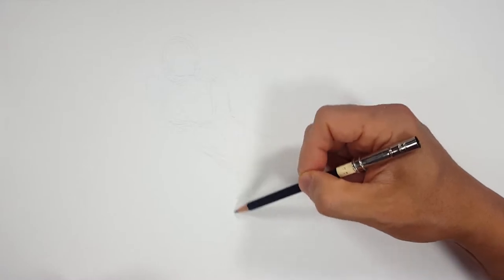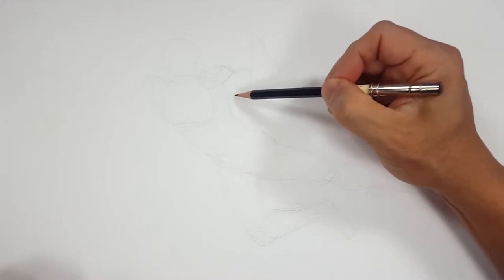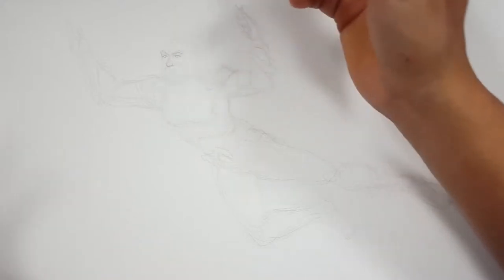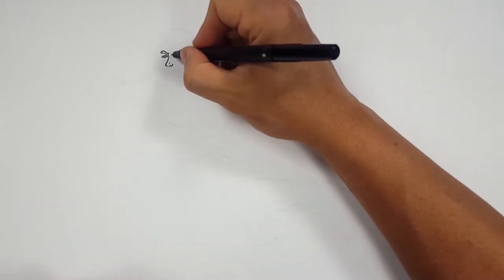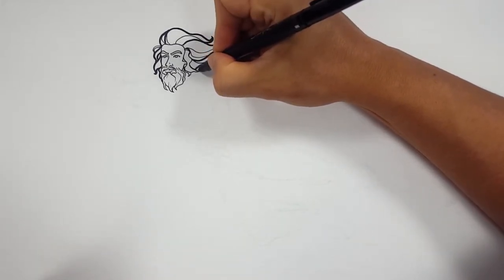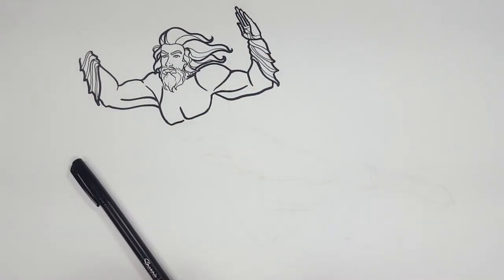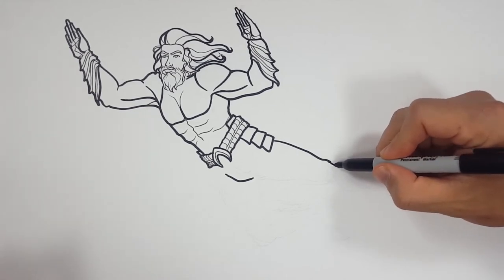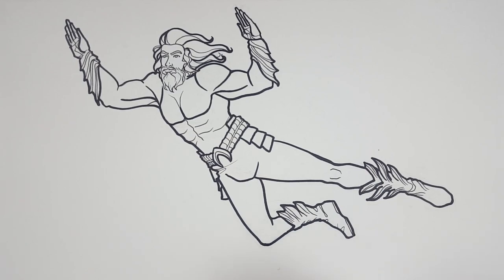How i Draw AQUAMAN from FORTNITE and DC COMICS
Follow along and learn how I draw Aquaman with marker and sharpies.

0:00 - Pencil Sketch
12:08 - Sharpie Drawing
30:12 - Color Version